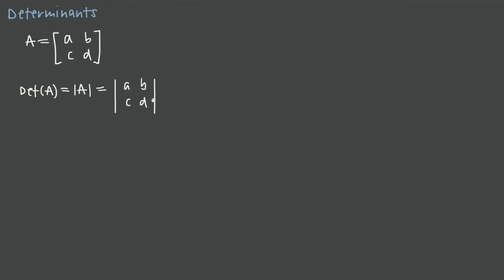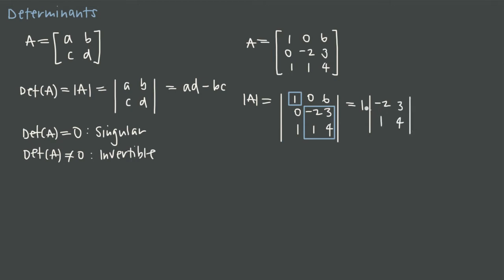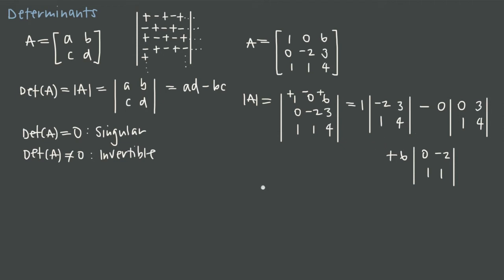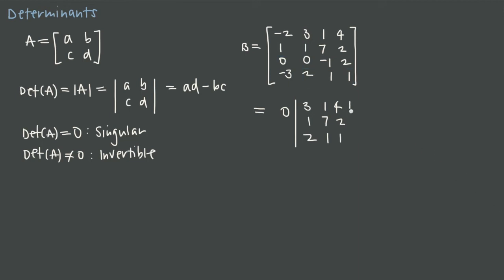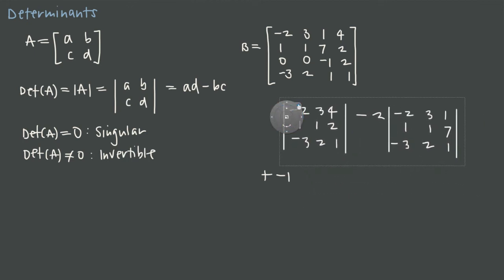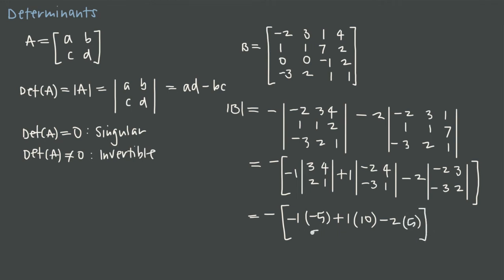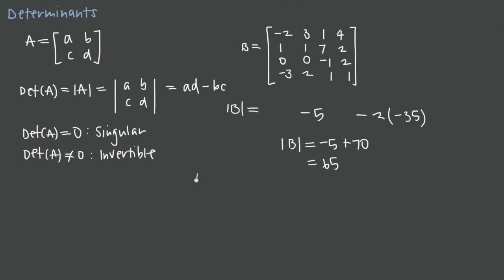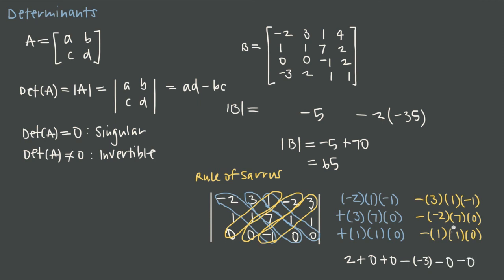58 Determinants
58 Determinants